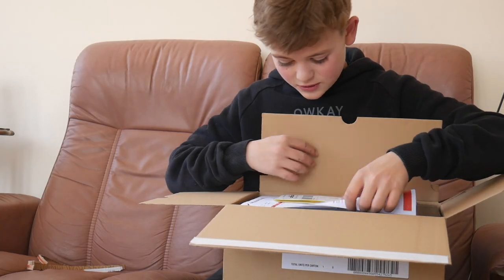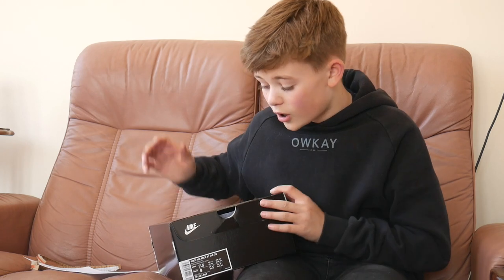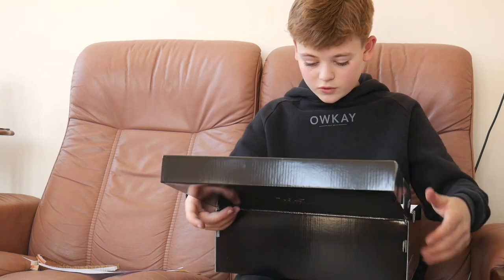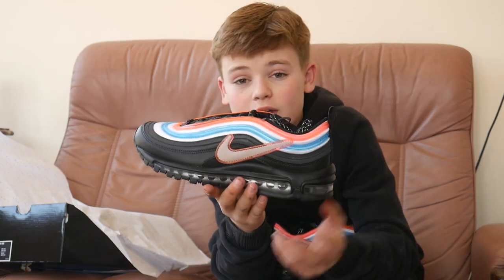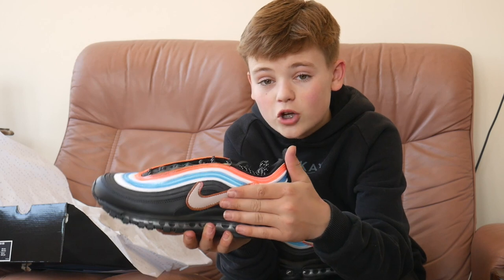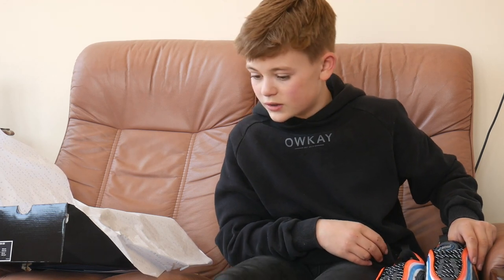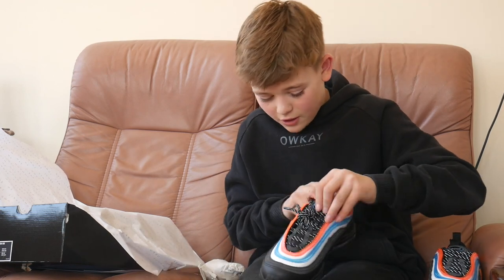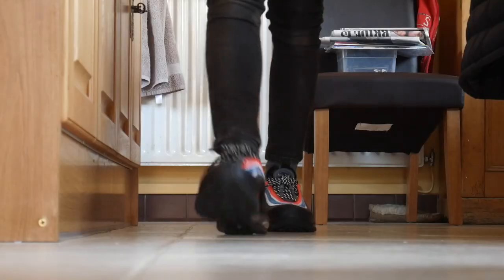AIR MAX 97 NEON SEOUL ON FEET + UNBOXING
Todays video is an unboxing of the brand new sold out air max 97 on air seoul plus an on feet perspective. I hope you enjoy.

If you want to buy any of the owkayclothing products that I wear in my videos then go over and use the discount "GeorgePym10" and you can get 10% off your order.

I am 14 years old and post all sorts of videos to be honest. I mainly post motorbike and quad videos but have posted music videos, day in the life, dares and more.